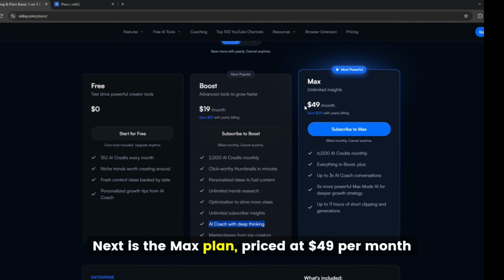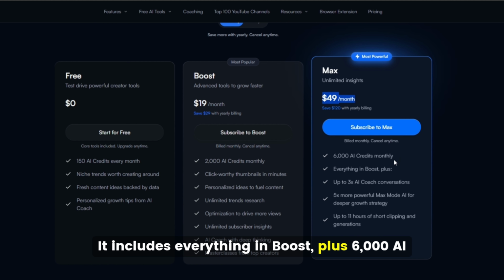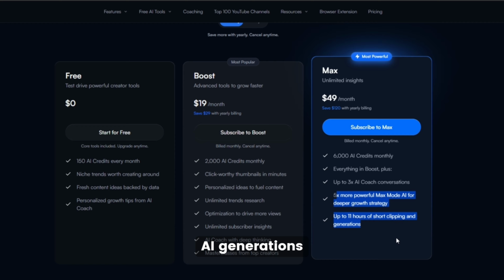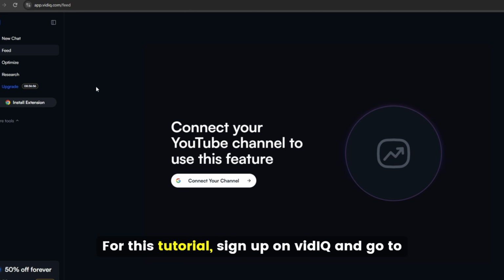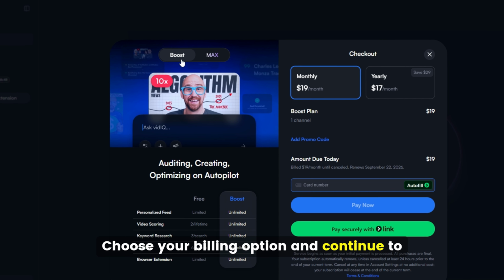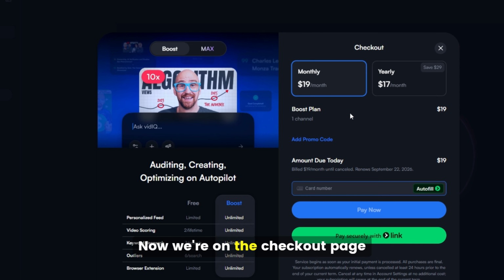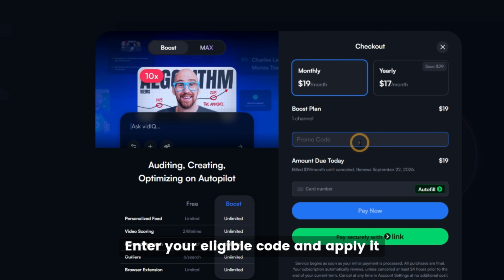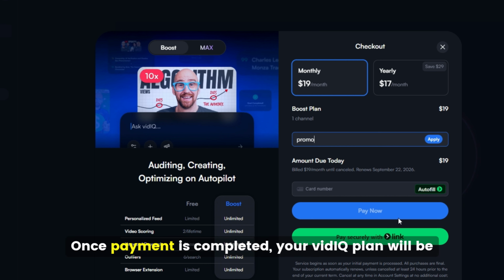VidIQ Coupon Code 2026 | Best Promo Code upto 50% OFF For New Creators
🔥 Click on the below link to avail the flat 50% vidIQ discount for new creators.

In this video, we show you how to use the latest vidIQ promo code and claim a flat 50% OFF on eligible plans for new creators.

Follow our complete step-by-step screen-recording tutorial as we visit the official vidIQ website, explore the available plans, select the right option, apply the available offer, and complete the checkout process.

Timestamps:

00:00 - Intro
00:09 - Avail Offer Link
00:15 - Visit Official Website
00:41 - Select vidIQ Plan
01:15 - Apply 50% Discount & Complete Checkout

What you’ll learn in this video:

• Latest vidIQ promo code for new creators
• How to get flat 50% OFF on vidIQ
• How to choose the right vidIQ plan
• How to apply the discount during checkout
• How to check the final discounted price
• How TechieCoupons helps creators find and verify software deals

vidIQ provides useful tools for YouTube keyword research, video ideas, SEO optimization, analytics, AI-powered content assistance, and channel growth. If you're a new creator looking to improve your YouTube strategy, this offer can help you access these tools at a lower price.

👉 Get the latest vidIQ 50% OFF deal: Check the link in the pinned comment.

This offer may be subject to eligibility requirements for new creators. Pricing, promotional terms, and availability can change, so always verify the final discount at checkout before completing your purchase.